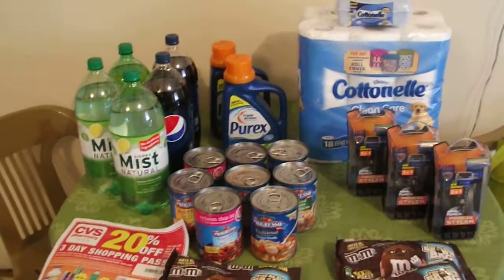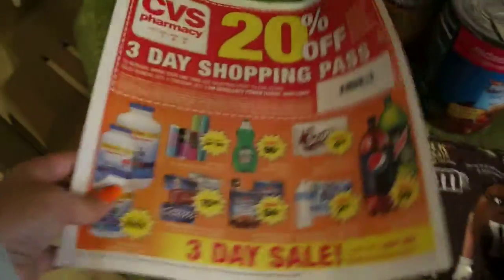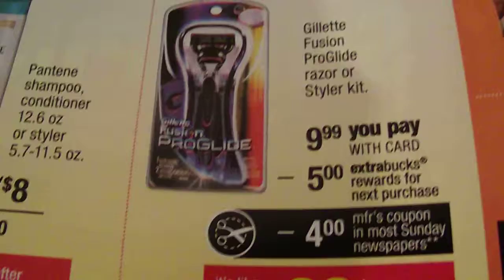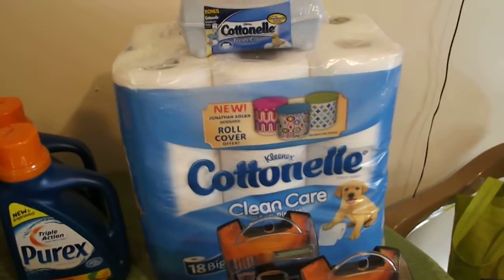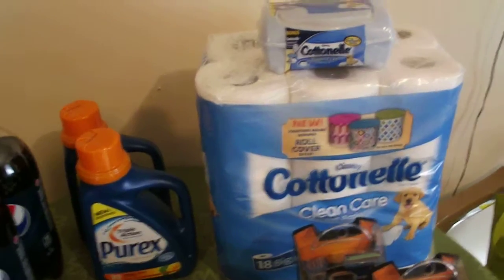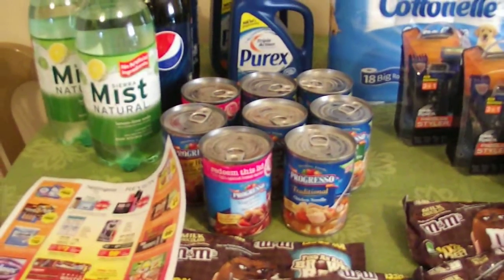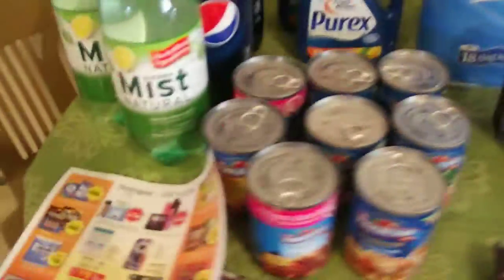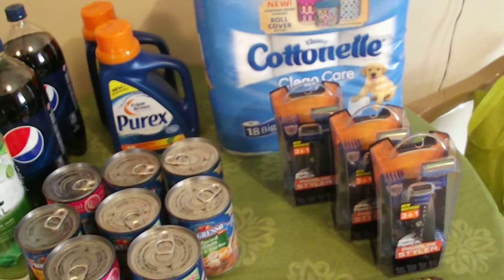CVS 10/7 saved $122.43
CHECK THESE COUPONERS OUT - GET TONS OF INFO